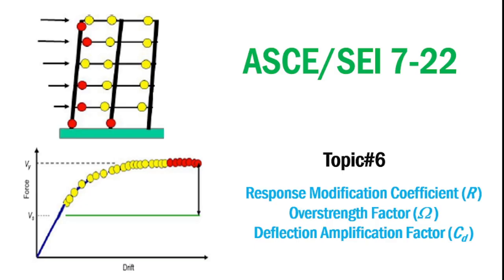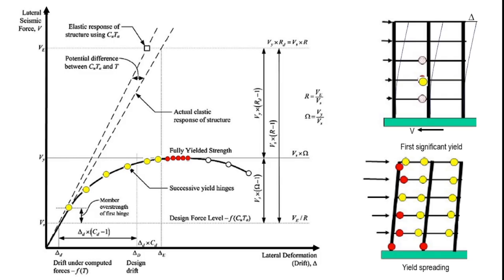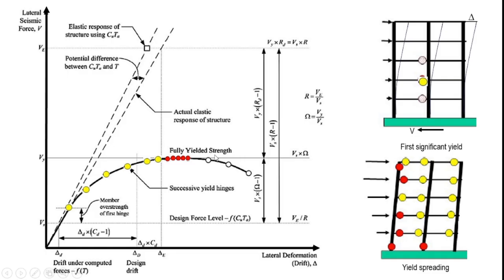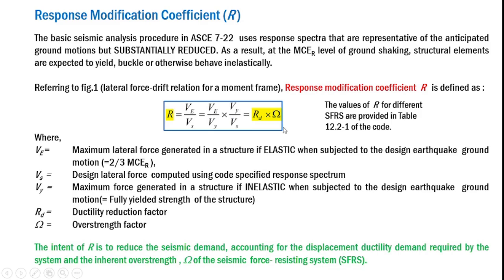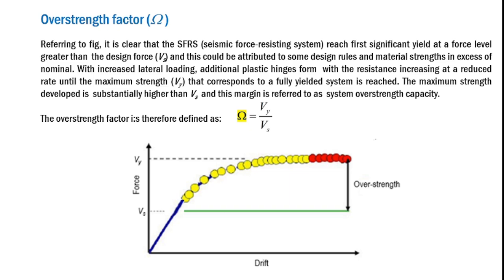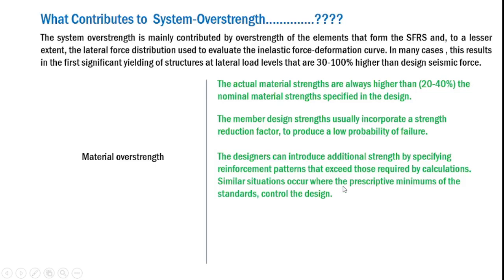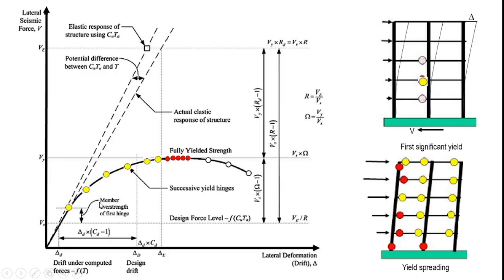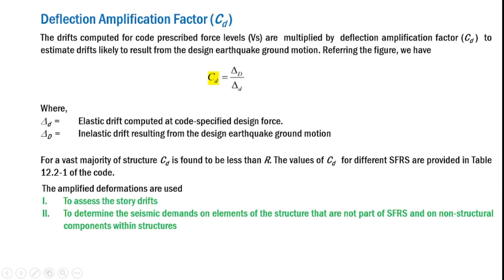ASCE/SEI 7-22: Topic#6- Response modification coefft (R), Over-strength , Defln amplification factor